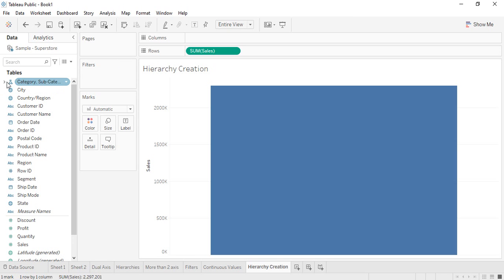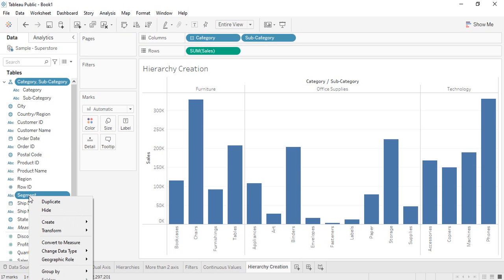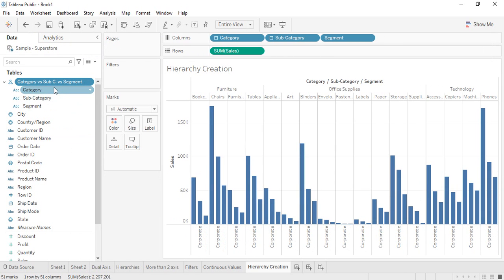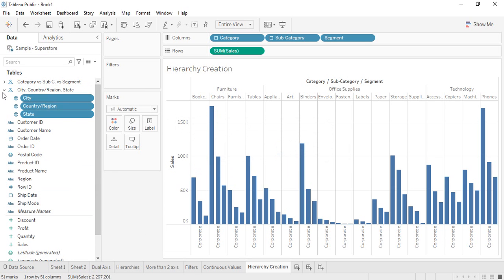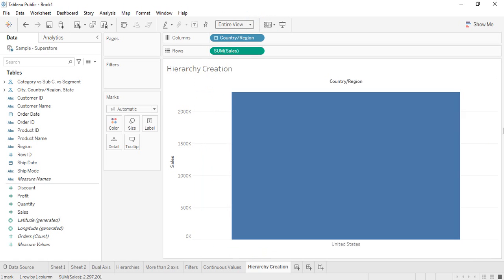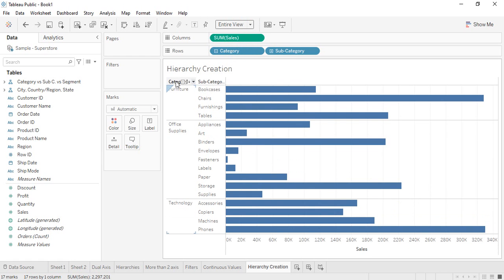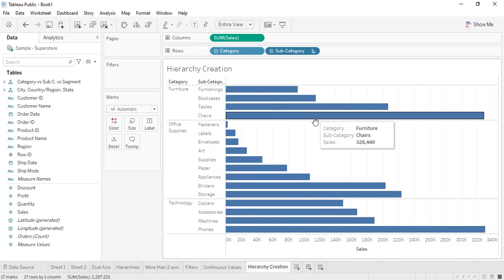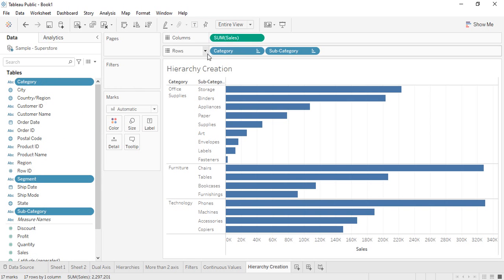All about the hierarchies in Tableau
In this video we will see how the hierarchies work in Tableau and what is their significance.